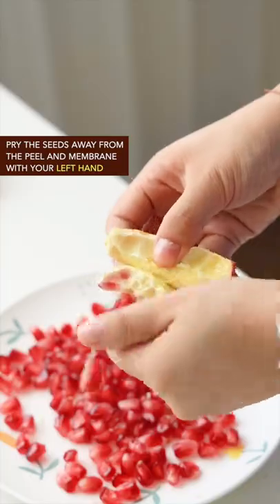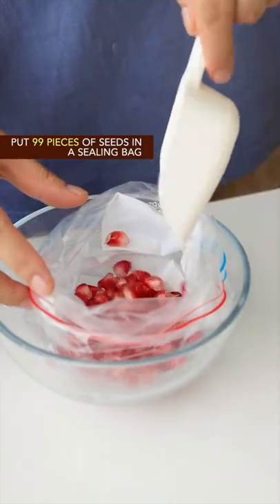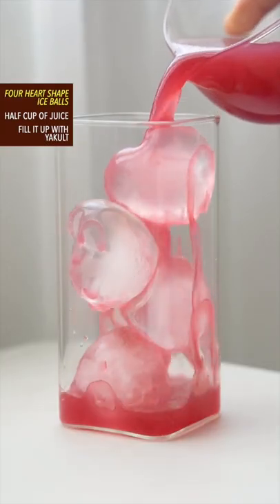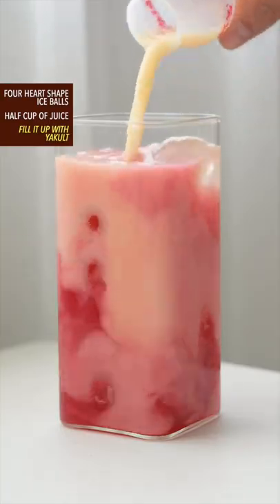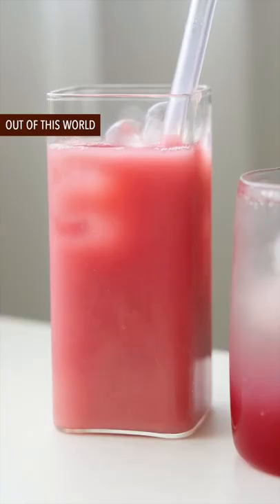Pomegranate Summer Drink Recipe